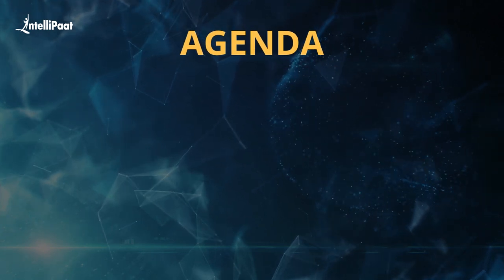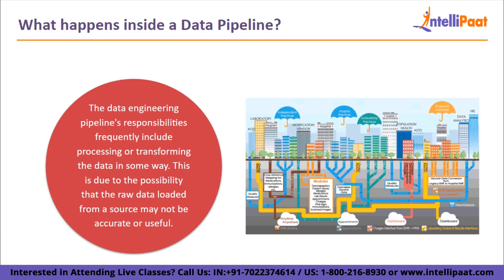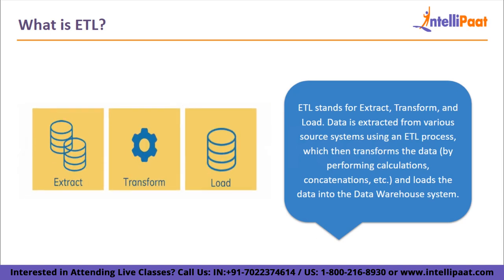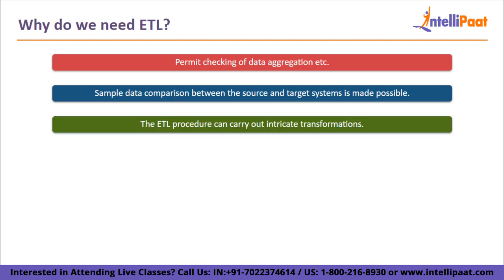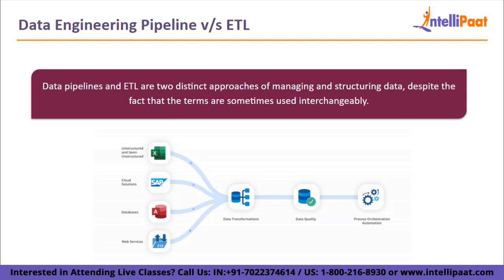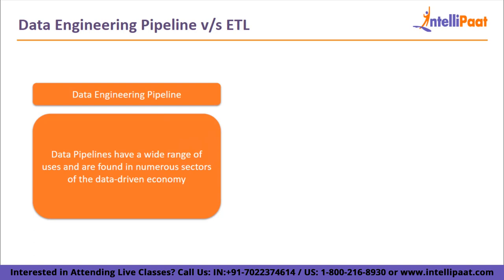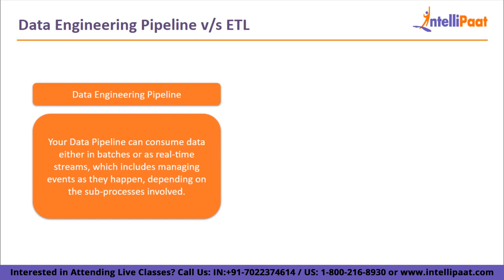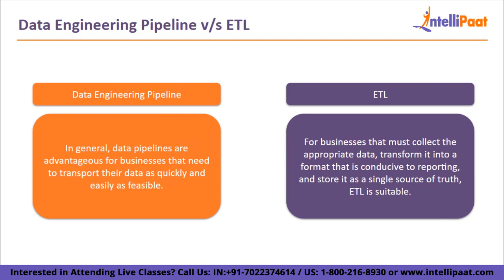What is Data Engineering Pipeline | Data Engineering Pipeline Vs ETL | Intellipaat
This video on “Data Engineering Pipeline vs ETL” you will get to understand many topics related to Data Engineering Pipeline and ETL. In this video, you will know what Data Engineering Pipeline is, and what happens inside a Data Pipeline. You will then learn about ETL, why it is needed and what are the differences between Data Engineering Pipeline and ETL. Let’s get started without any further ado!

🔵 What is Data Engineering Pipeline?
A data engineering pipeline is the architecture and design of algorithms and models that replicate, cleanse, or modify data as needed. It can also send data straight to a destination such as a data lake or data warehouse.

🔵 What is ETL?
ETL is the process of merging data from numerous sources into a big, centralised repository known as a data warehouse. ETL cleans and organises raw data in order to prepare it for storage, data analytics, and machine learning (ML). Data analytics can help you meet unique business intelligence requirements (such as predicting the outcome of business decisions, generating reports and dashboards, reducing operational inefficiency, and more).

🔵 Intellipaat Edge
1. 24*7 Life time Access & Support
2. Flexible Class Schedule
3. Job Assistance
4. Mentors with +14 yrs
5. Industry Oriented Course ware
6. Life time free Course Upgrade